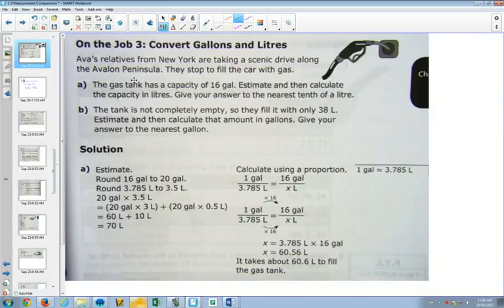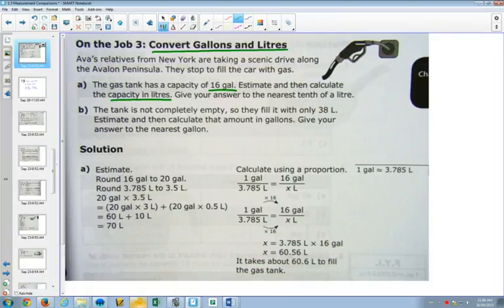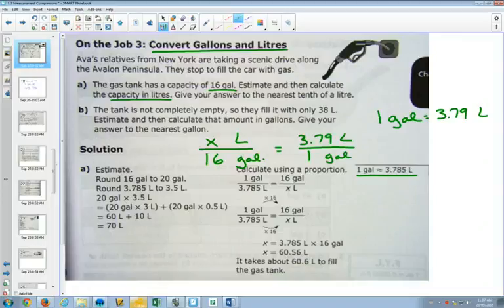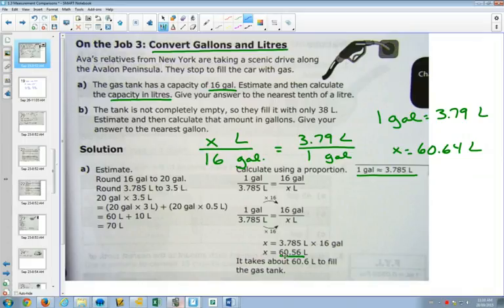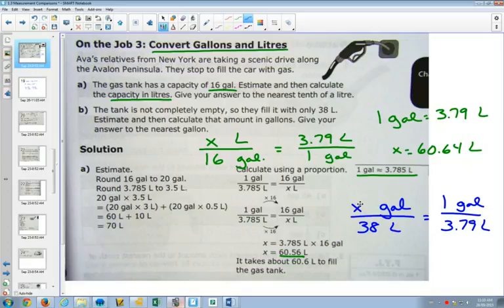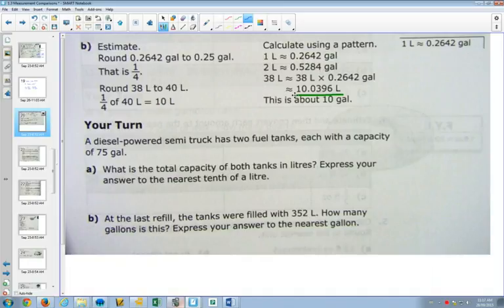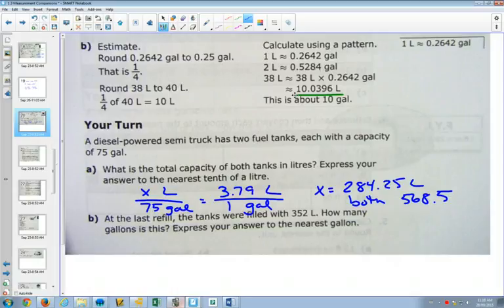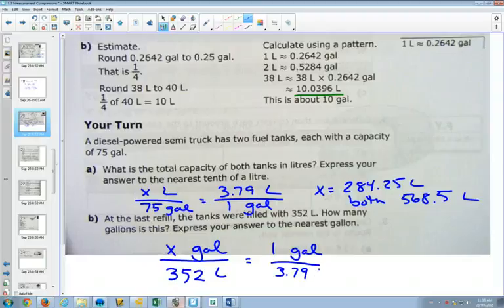Consumer Decisions Measurement Comparisons 1 3 On the Job 3